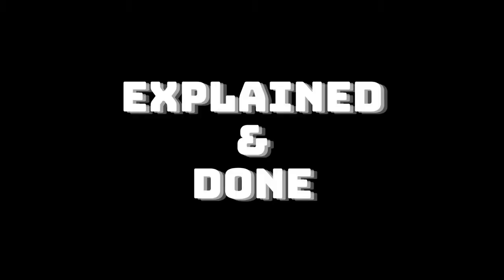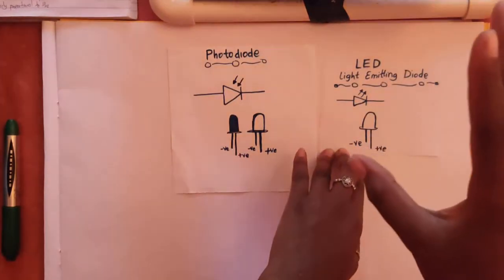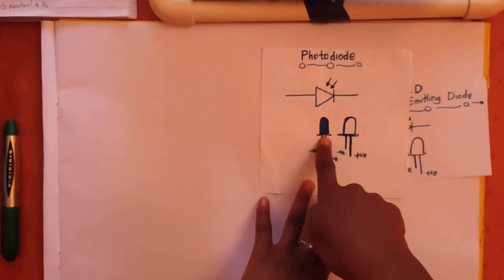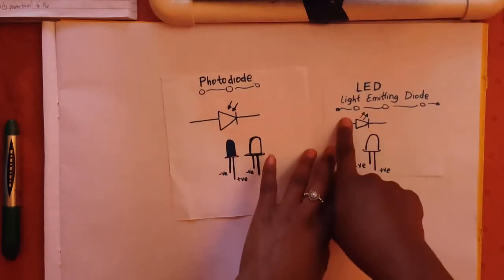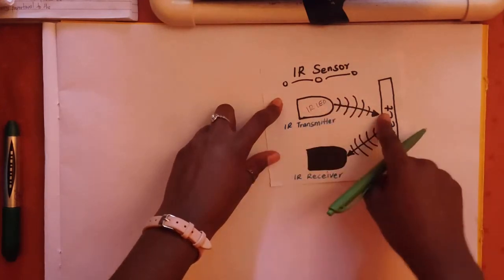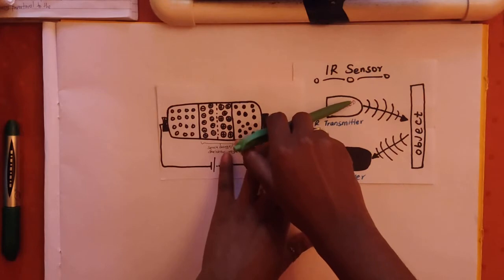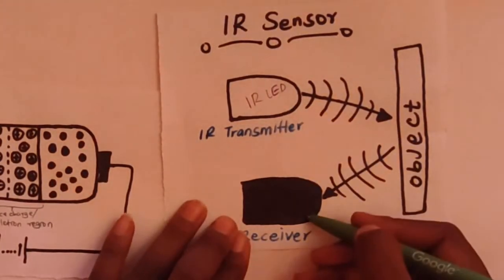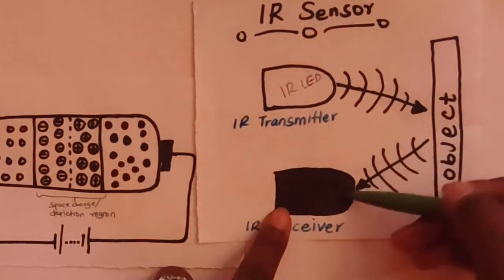How IR Sensors Work and WHY the Photodiode is Reverse Biased??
Today, we talk about IR LEDs and photodiodes. I explain how the photodiode works, building on the previous video on the PN junction, and further explain why exactly the photodiode is reverse biased and not forward biased as in general-purpose diodes and the LEDs. I also show you an example circuit made using what we learn throughout the video.